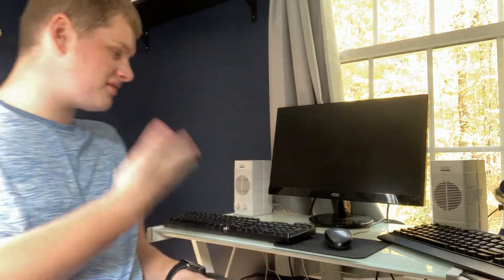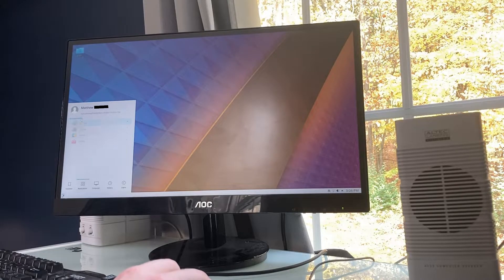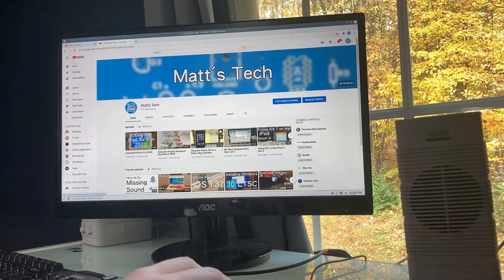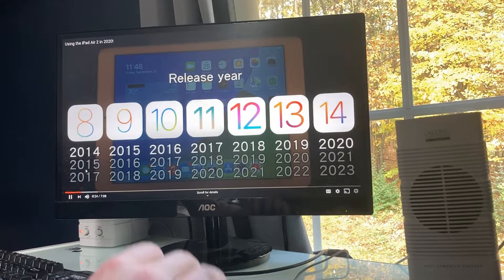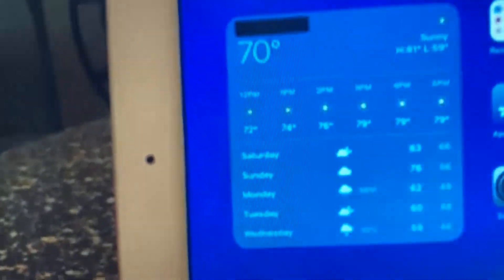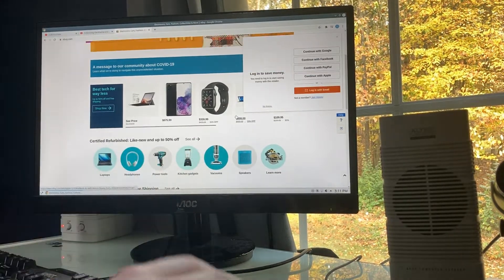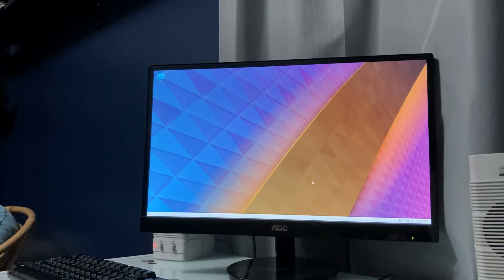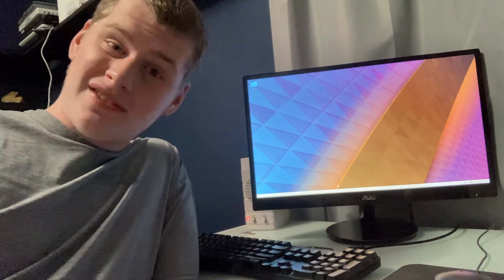Is a Pentium 4 PC Usable with Linux?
In this video, we will be finding out if a PC with a Pentium 4 processor is usable as a daily machine!  Considering the fact that that the 64-bit version of Windows 10 can't even run on this system (only the 32-bit version can), you can probably tell how this is going to go.